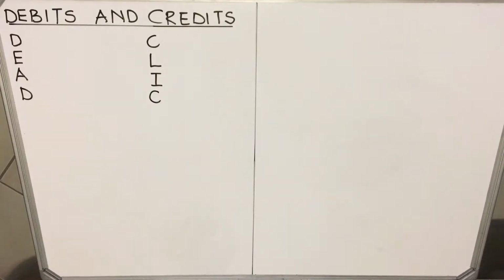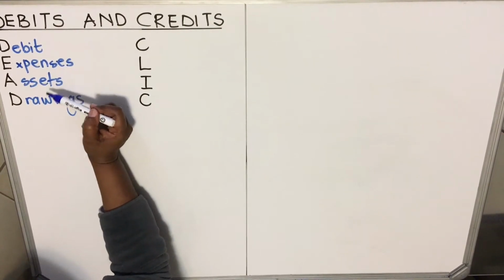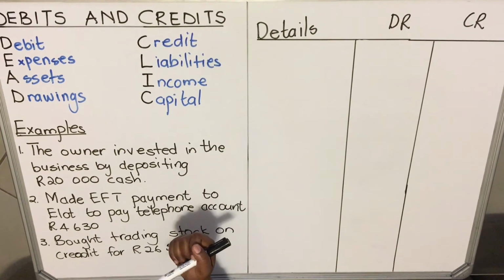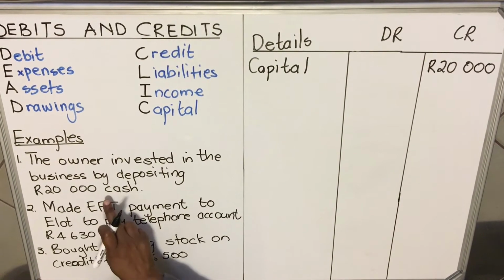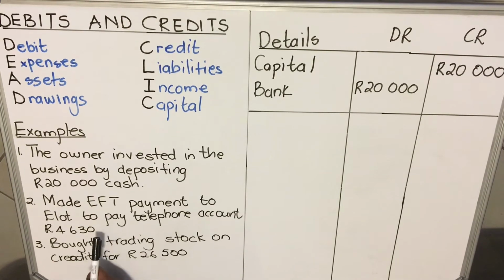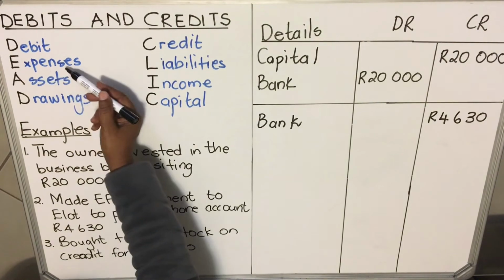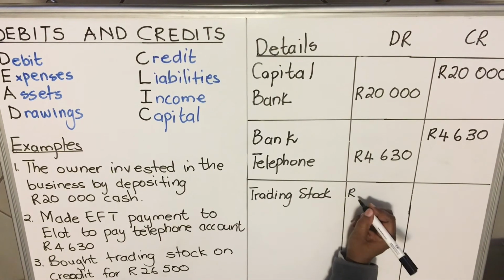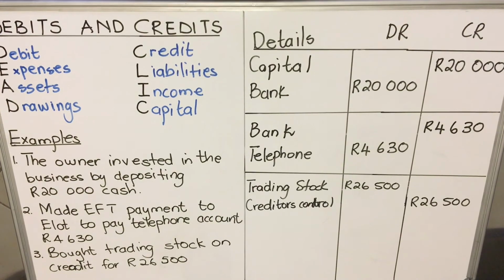Debits and Credits Explained with Examples (Accounting Basics)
In this video, learn the basics of financial accounting in debits and credits.  We use acronyms to help you remember and example to give guidance for your exam.  Join me as we look at an example that will make this calculation clear and you get full marks on your exam.